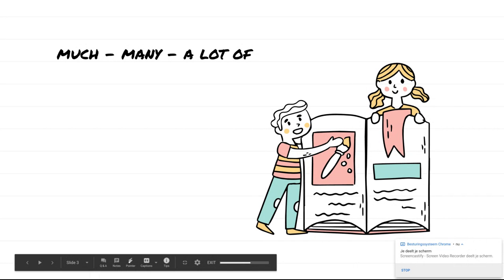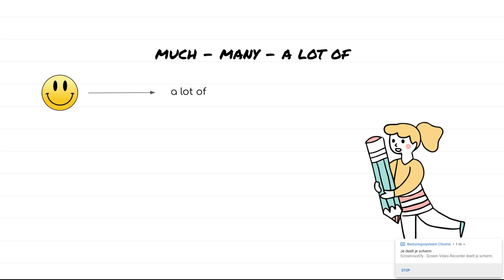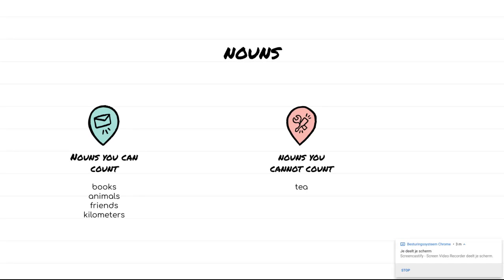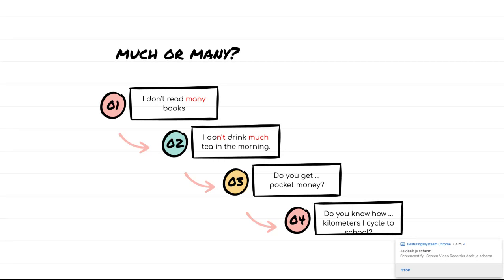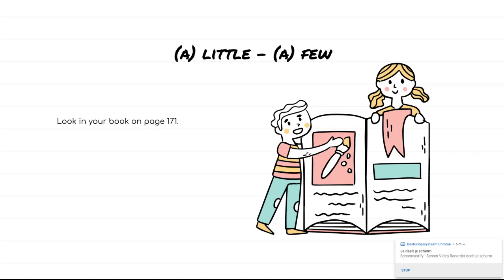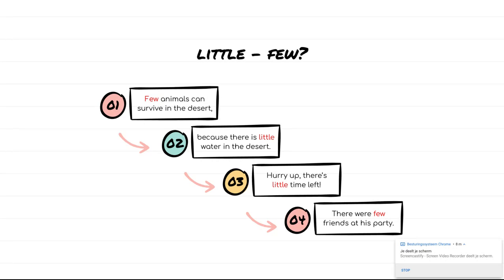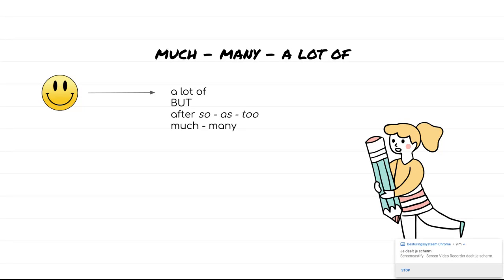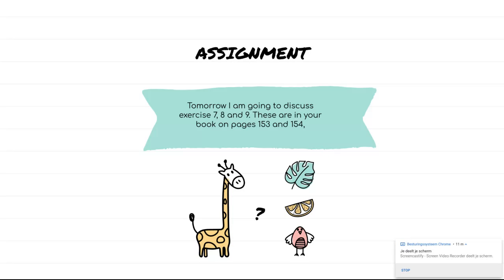1HV Unit 4 lesson 4 grammar explanation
In this video you'll find the explanation of grammarUnit 4, lesson 4.